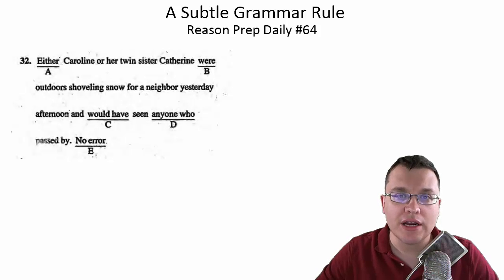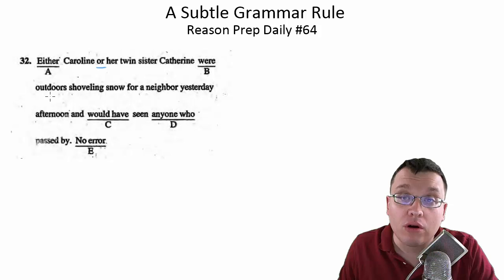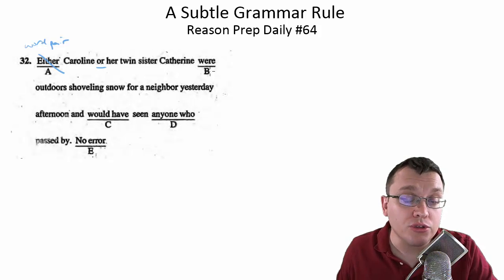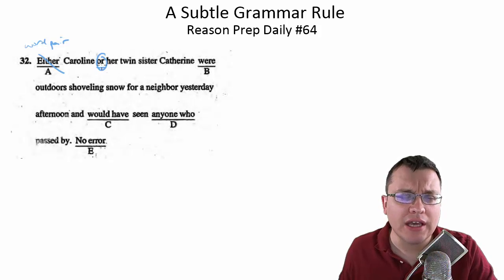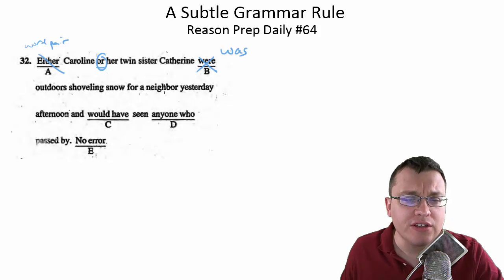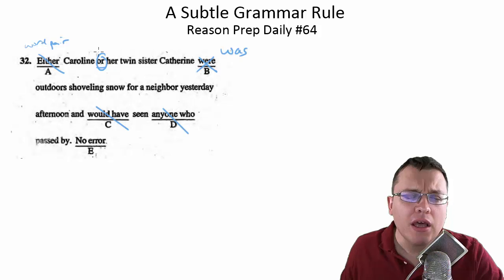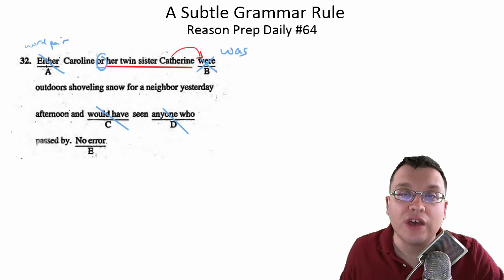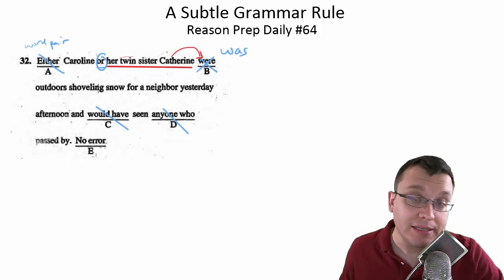[Old SAT] A Subtle Grammar Rule - Reason Prep Daily #64